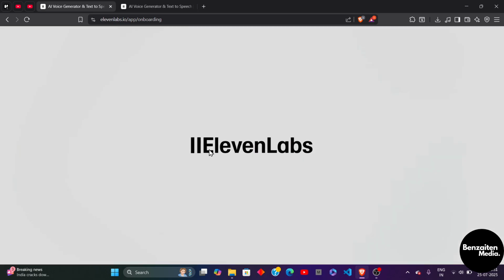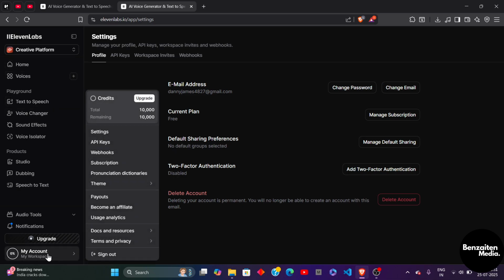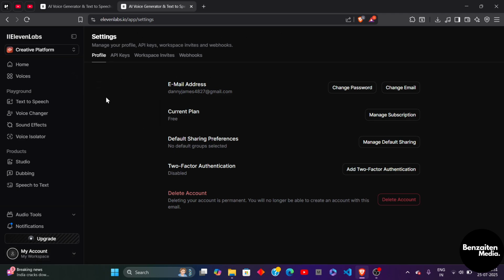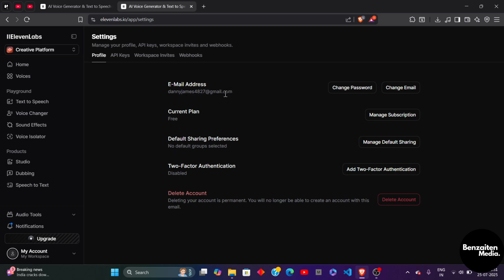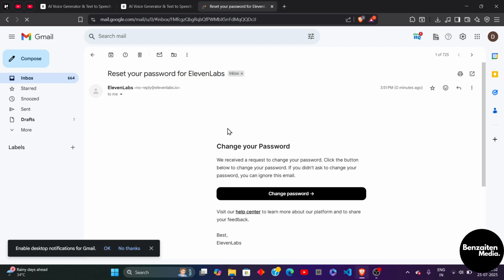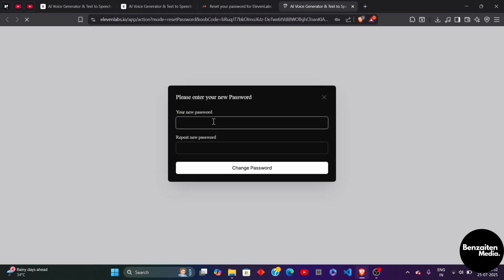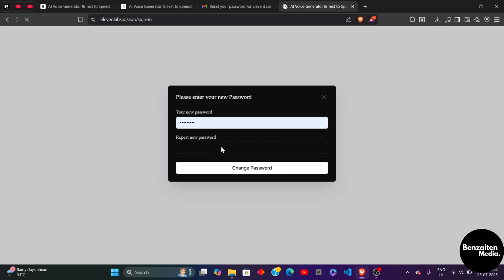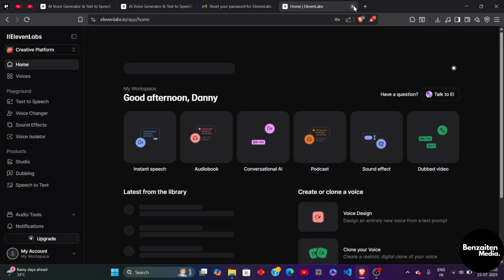How To Reset Password in ElevenLabs – Quick Guide 2025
🔍 What You’ll Learn:
A step-by-step walkthrough to help you reset your ElevenLabs password quickly and securely. Whether you forgot your credentials or just want to update them, this guide has you covered in under 2 minutes.

🛠 Features Covered:

Accessing the login page

Clicking on “Forgot Password”

Entering your registered email

Receiving and using the reset link

Setting a new secure password

💼 Best For:

ElevenLabs users who can’t log in

Creators managing multiple AI tools

Professionals using ElevenLabs for voice generation

Anyone wanting to improve account security

🎓 Bonus Tips:

Use a password manager to generate and store strong passwords

If you don’t see the reset email, check your spam folder

Make sure your new password includes uppercase, lowercase, numbers, and symbols

Contact ElevenLabs support if reset link expires